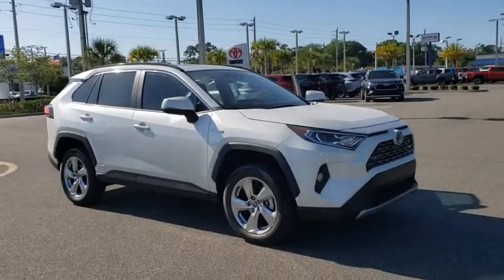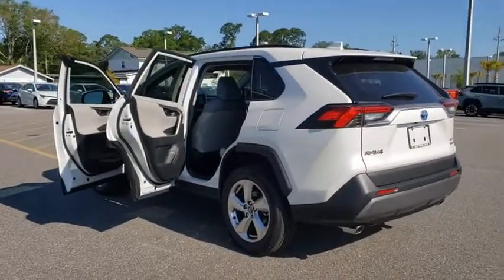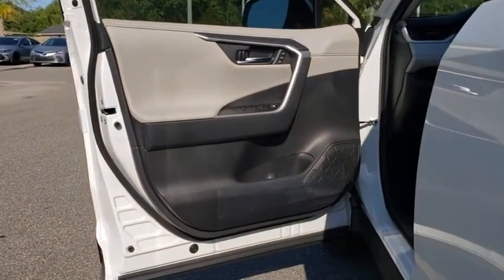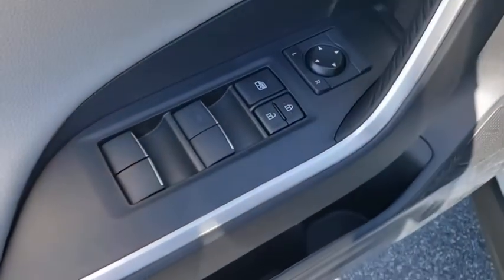2020 Toyota RAV4 Hybrid Jacksonville Beach, Orange Park, Middleburg, Macclenny, Callahan T201140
Blizzard Pearl New 2020 Toyota RAV4 Hybrid available in Jacksonville, Florida at Ernie Palmer Toyota. Servicing the Jacksonville Beach, Orange Park, Middleburg, Macclenny, Callahan, FL area.
2020 Toyota RAV4 Hybrid Limited - Stock#: T201140 - VIN#: 2T3DWRFV1LW086104

Recent Arrival! 2.5L 4-Cylinder. 41/38 City/Highway MPG Blizzard Pearl 2020 Toyota RAV4 Hybrid Limited 2.5L 4-Cylinder
Axle Ratio: TBD,Heated Front Seats,SofTex Seat Trim,Radio: Premium Audio w/Navigation,4-Wheel Disc Brakes,Air Conditioning,Electronic Stability Control,Front Bucket Seats,Front Center Armrest,Leather Shift Knob,Navigation System,Power Liftgate,Spoiler,ABS brakes,Alloy wheels,Automatic temperature control,Brake assist,Bumpers: body-color,Driver door bin,Driver vanity mirror,Dual front impact airbags,Dual front side impact airbags,Four wheel independent suspension,Front anti-roll bar,Front dual zone A/C,Front fog lights,Front reading lights,Fully automatic headlights,Garage door transmitter: HomeLink,Heated door mirrors,Heated front seats,Illuminated entry,Knee airbag,Low tire pressure warning,Memory seat,Occupant sensing airbag,Outside temperature display,Overhead airbag,Overhead console,Panic alarm,Passenger door bin,Passenger vanity mirror,Power door mirrors,Power driver seat,Power moonroof,Power steering,Power windows,Radio data system,Rear anti-roll bar,Rear seat center armrest,Rear window defroster,Rear window wiper,Remote keyless entry,Roof rack: rails only,Security system,Speed control,Speed-sensing steering,Split folding rear seat,Steering wheel mounted audio controls,Telescoping steering wheel,Tilt steering wheel,Traction control,Trip computer,Turn signal indicator mirrors,Variably intermittent wipers,Front beverage holders,Distance-Pacing Cruise Control,11 Speakers,AM/FM radio: SiriusXM,Exterior Parking Camera Rear,Auto High-beam Headlights,Emergency communication system: Safety Connect with 1-year trial,Apple CarPlay/Android Auto